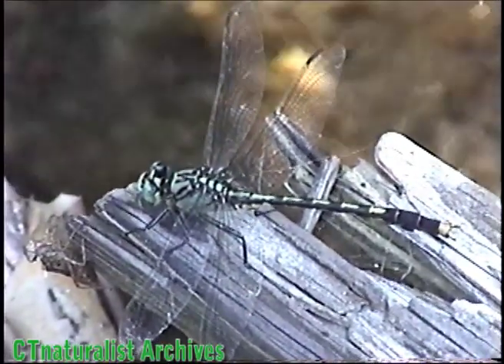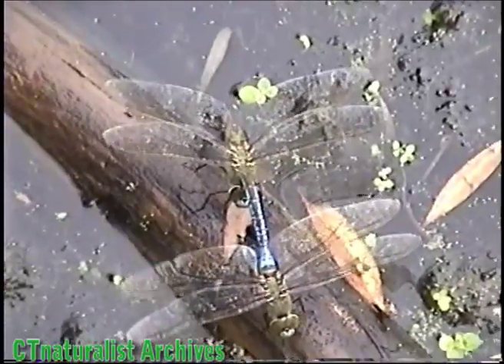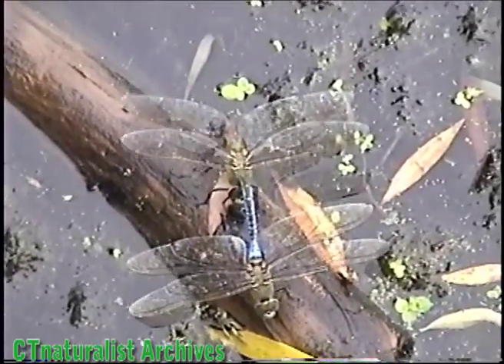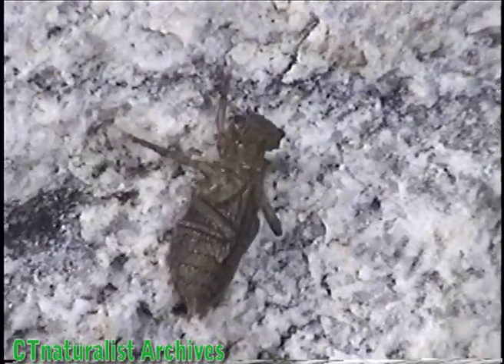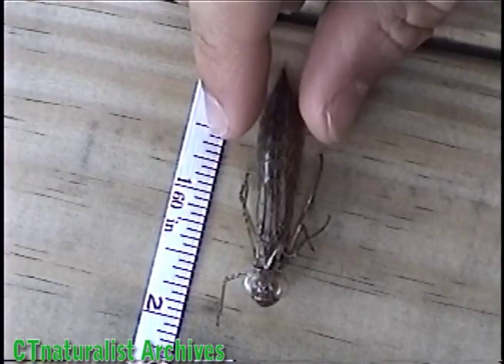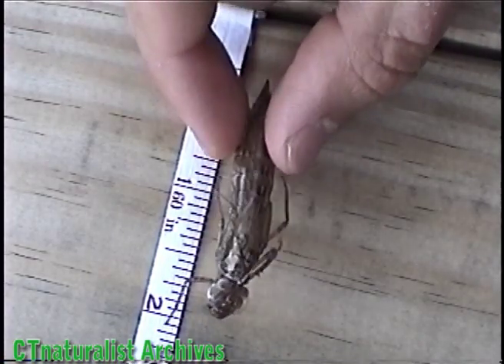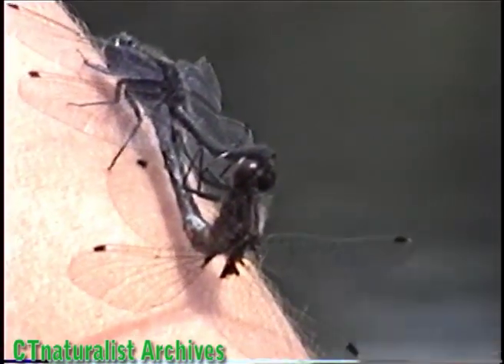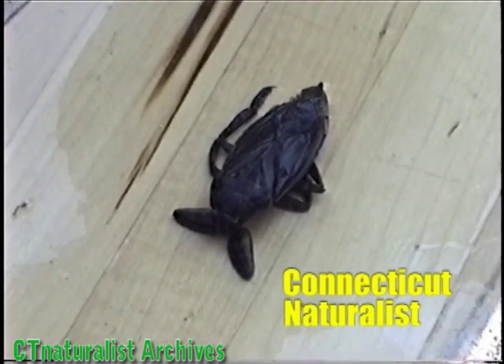Dragonfly Life Cylce - Adult, breeding, egg laying, larva - CTnaturalist Archives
Archival footage of Dragonflies flying, breeding, laying eggs, and larva.